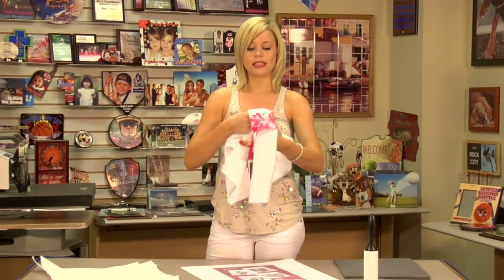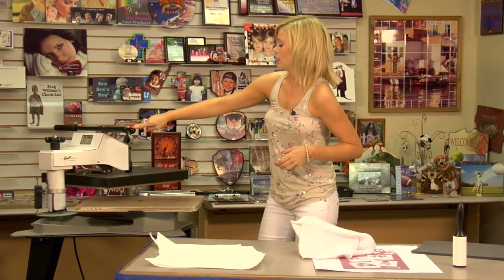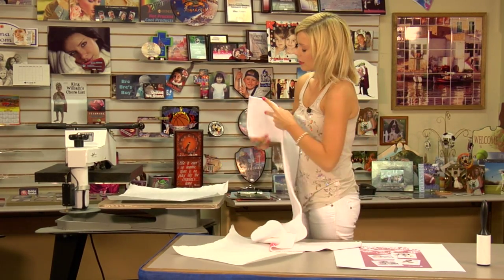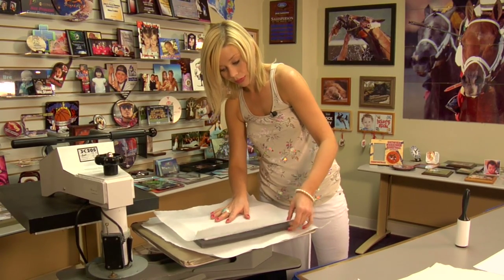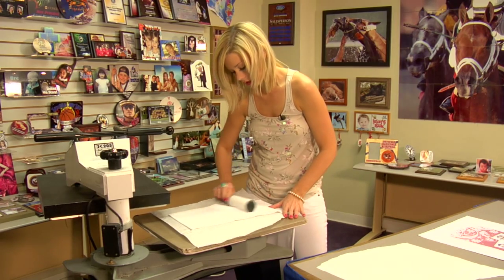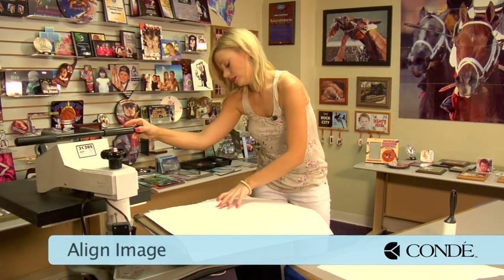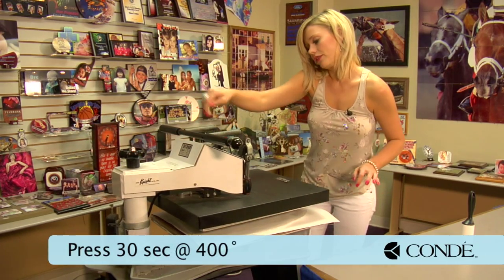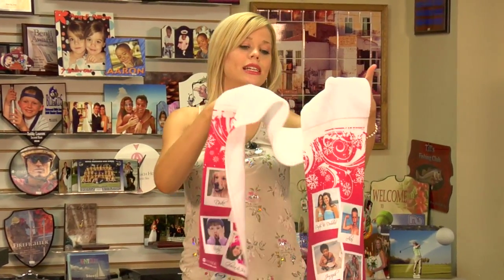Imaging a Vapor Fleece Scarf with Dye Sublimation -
Using a George Knight® DK20S™ Heat Press, Condé's Brittany Anderson demonstrates the procedures for applying dye sublimation transfers to a Vapor® Fleece Scarf. The part number for these scarves is SLD03 The transfers are created using a Ricoh® GX7000 printer with Sawgrass® SubliJet-R™ sublimation inks on TexPrint-R® Sublimation Paper, with a George Knight™ DK20S heat press. All products are available from conde.com, including the heat press used in the demo.

This video applies to Conde part numbers: SLD03, SLD06.